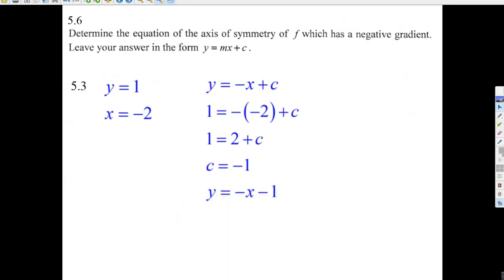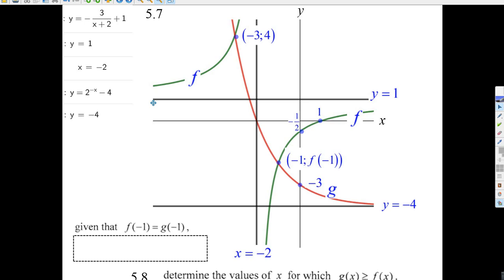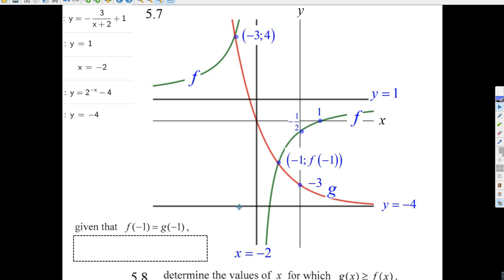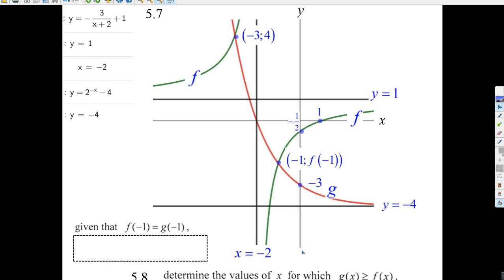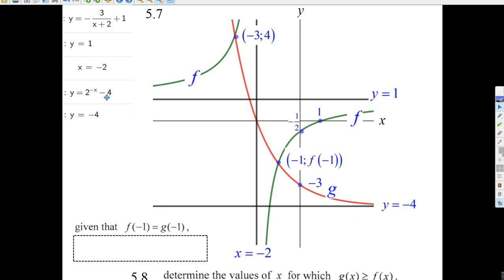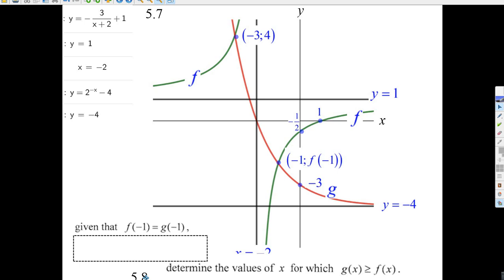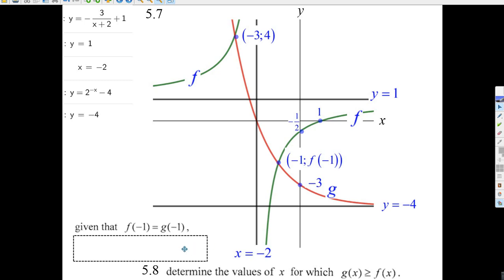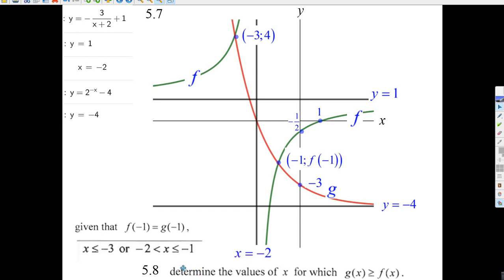exam Q5 7 Q5 8